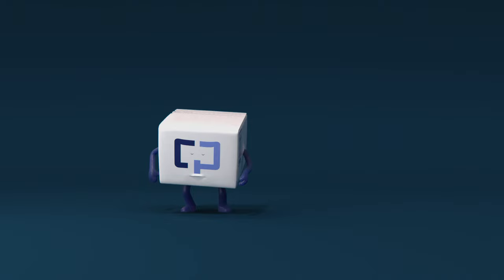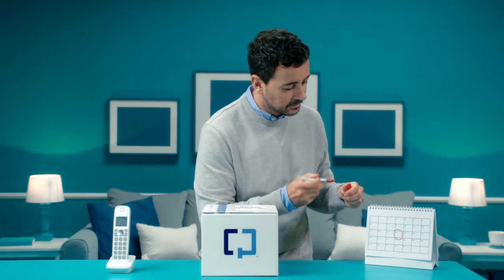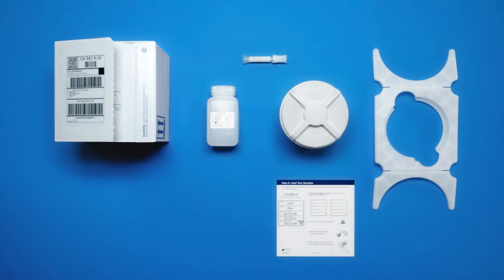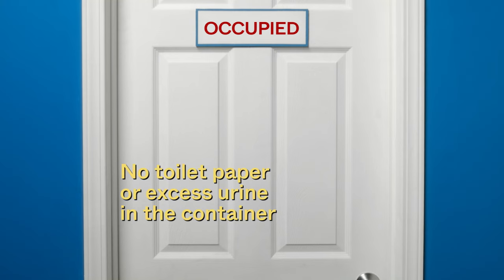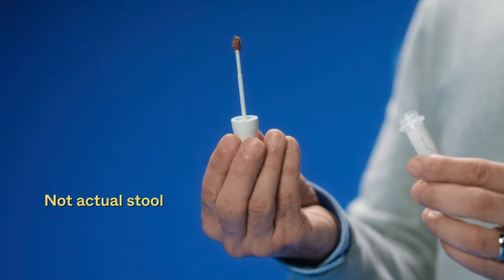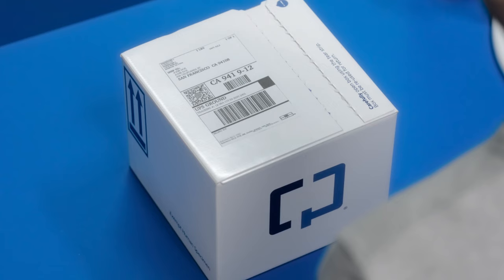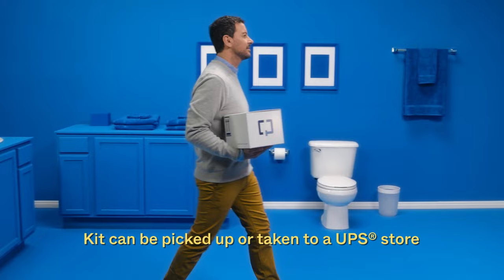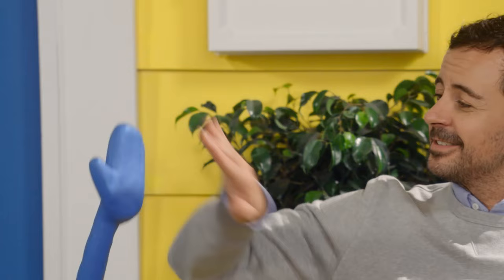How To Use Cologuard (English)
Watch a step-by-step process of how to collect your Cologuard stool sample the correct way. Be sure to return your kit within a day of collecting.